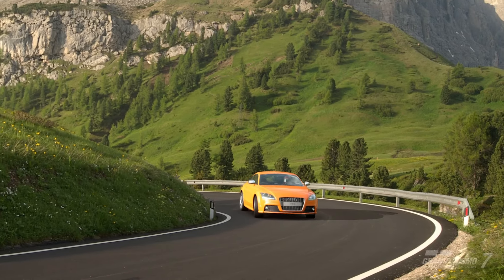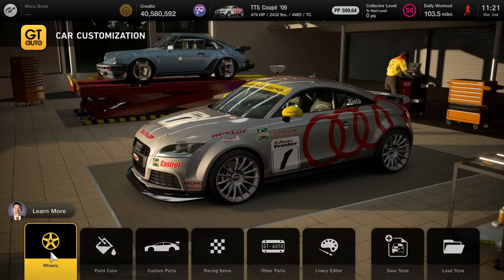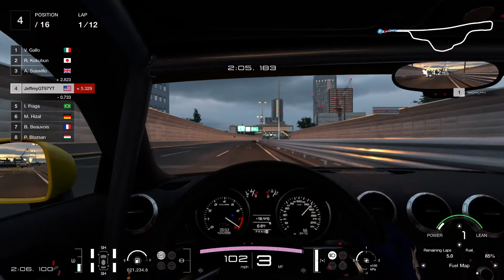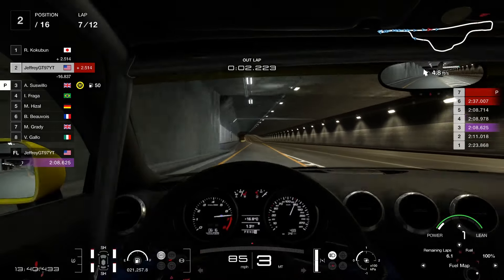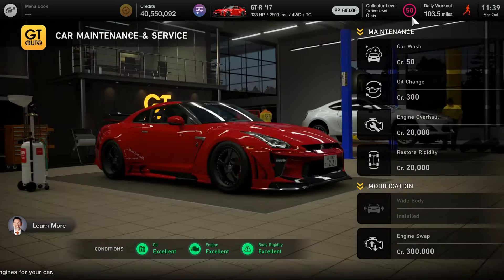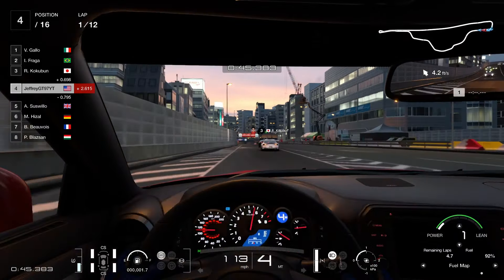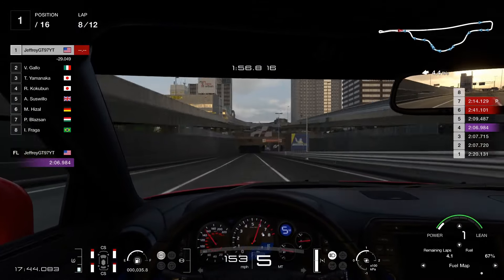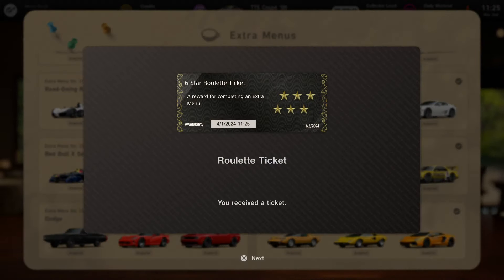GT7 Tokyo Expressway 600 w/ Audi Coupé '09 and Nissan GTR '17 Engine Swap Build V 1.43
Hello everyone hope you guys are doing great today as I am going to showcase my two runs at Tokyo Expressway using the Audi Coupé and the Swapped GTR. Both cars are very quick on the straight the Audi feels a little tight and the GTR is a little loose but both cars are smooth the TT you can pit once on lap 6 for fuel only while the GTR you have to do some fuel saving and adjust the Map setting now if you are struggling with the GTR don't worry because I also have a setup for it to run on Le Mans hope you guys enjoy the video.
00:00 Intro
01:22 How to get Audi Coupé
02:22 Livery and Car Customization
04:34 Setup
06:02 Lap 1-2
10:23 Lap 4 Taking the Lead
10:57 Lap 6 Pitstop
11:43 Lap 9 Hotlap
13:58 Race Finish
14:37 Nissan GTR Intro
15:06 Wide Body and Engine Swap Installed
16:53 Livery
17:23 Setup
18:12 Lap 1-2 (GTR)
20:58 Lap 5 Saving fuel
21:21 Lap 6 Pitstop
22:02 Lap 8 Hotlap
24:14 Last Lap Saving fuel and Race Finish
25:22 Setup (GTR Le Mans)
26:21 Extra Menus (Lamborghini Collection)
27:20 Thanks for Watching